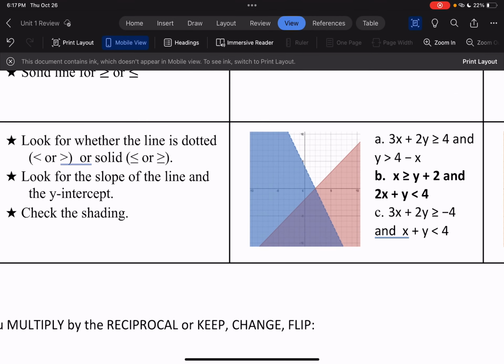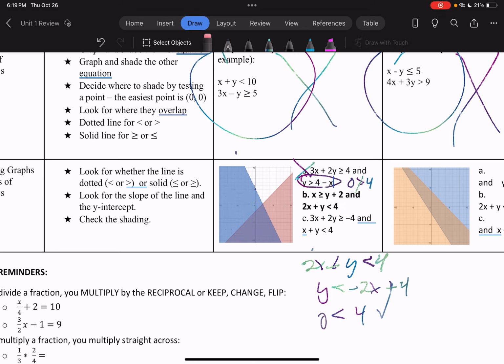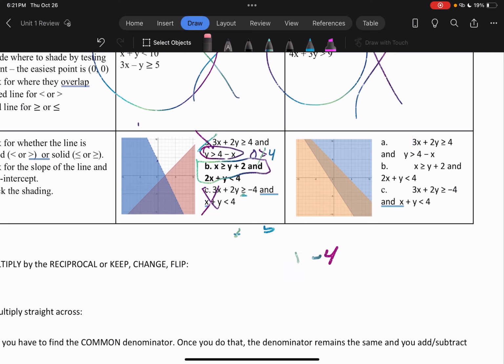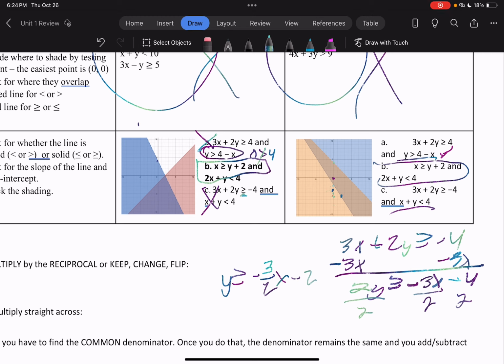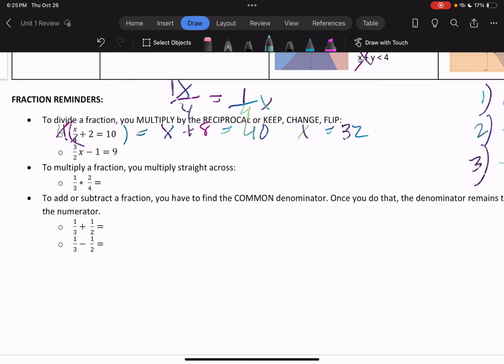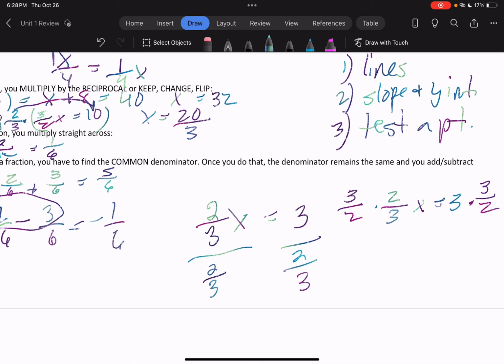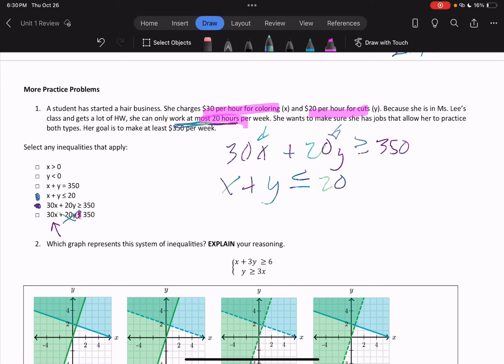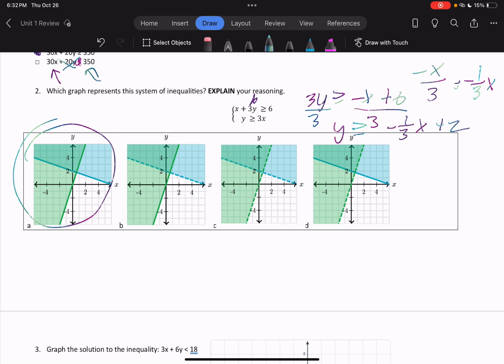U1 Review - Part 3